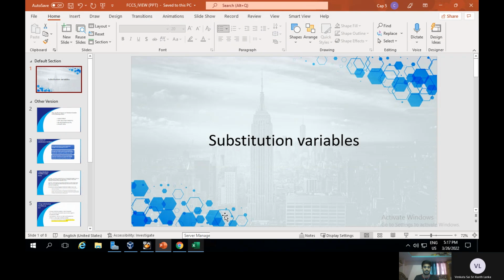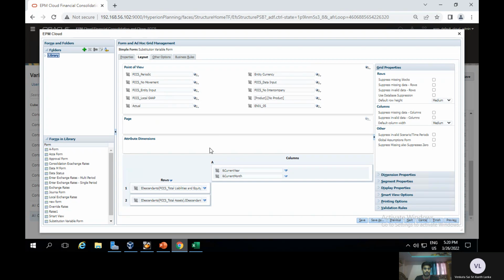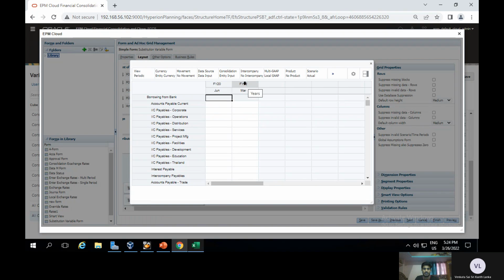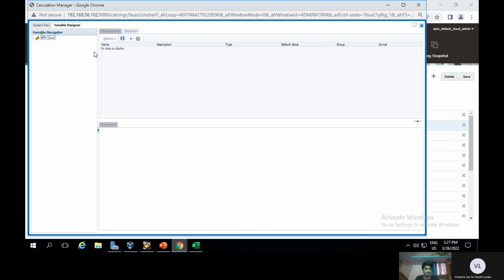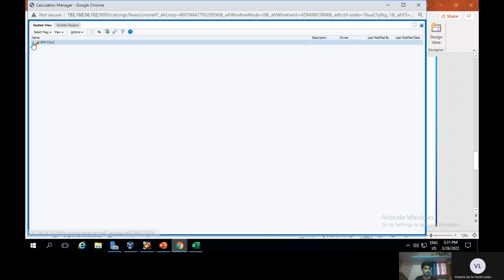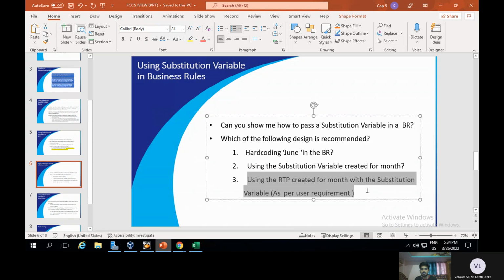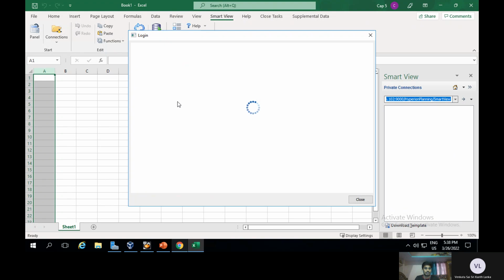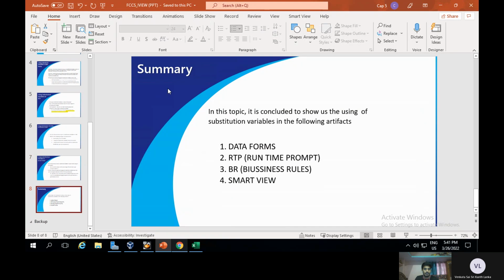Substitution variables___ FCCS ____ Jagadeesh Sai